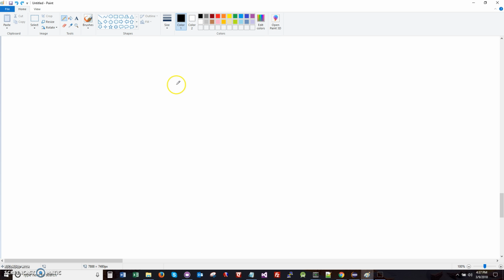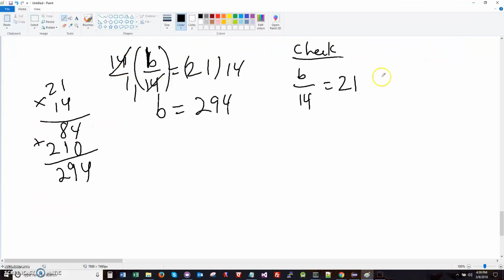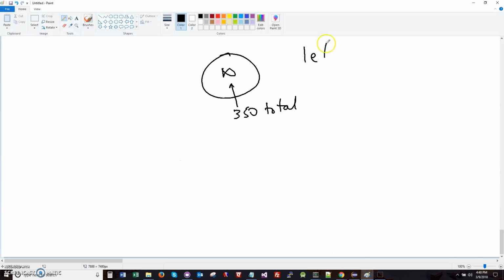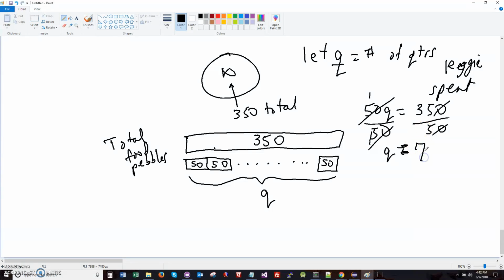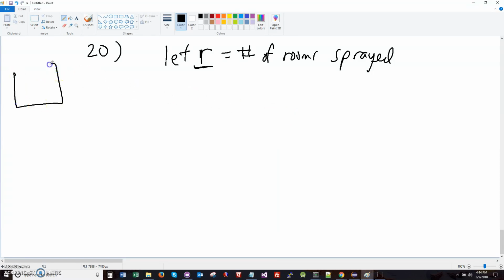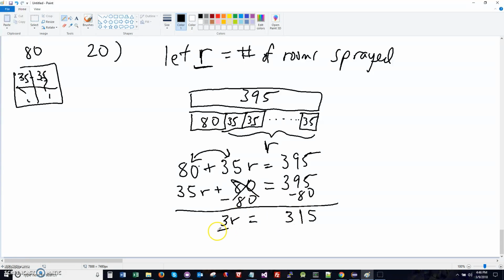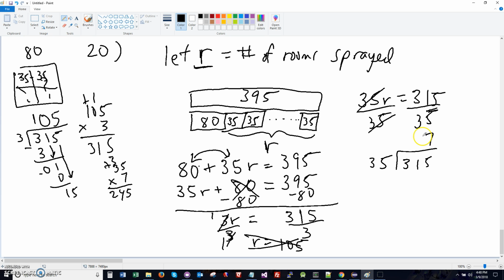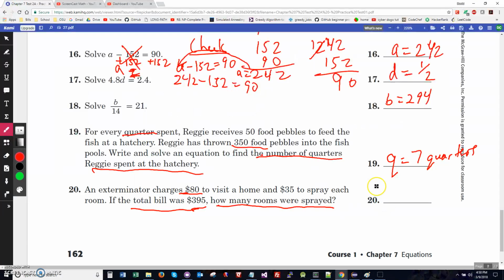Ch 7 Practice Test 18 - 20